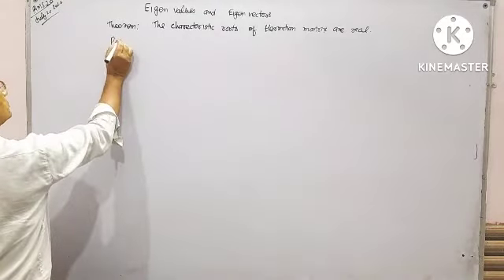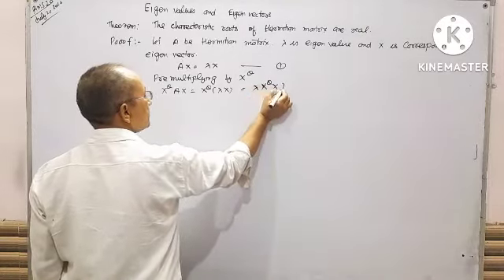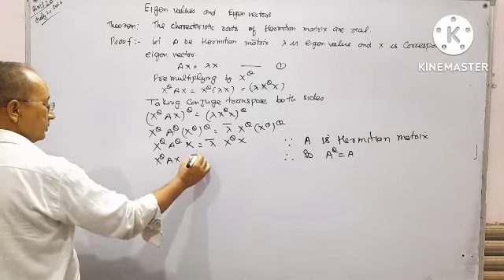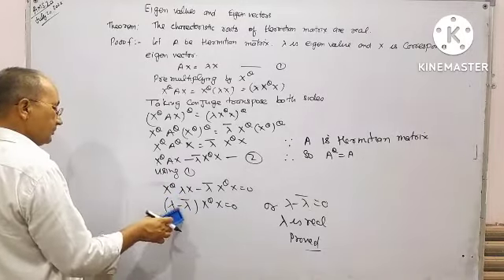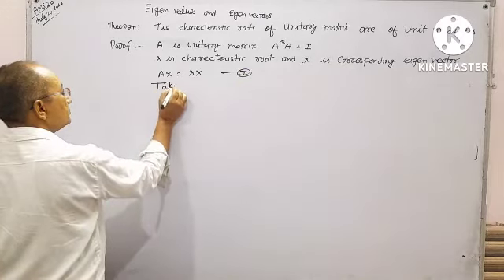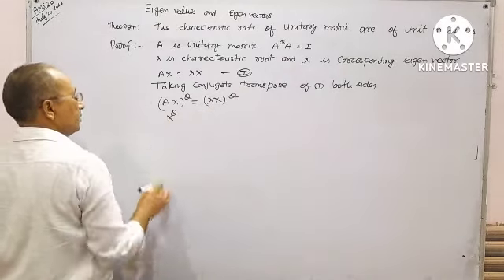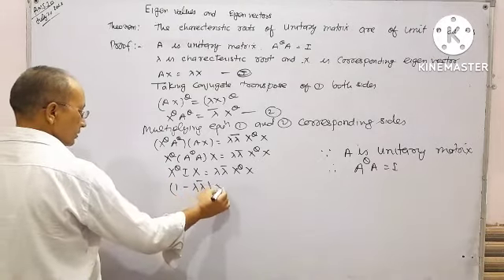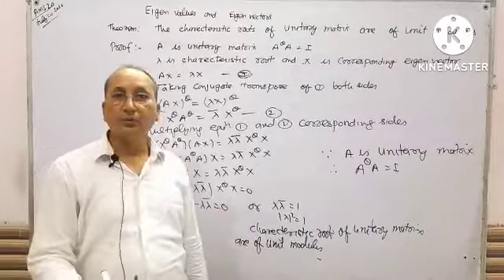UPSC MATHEMATICS OPTIONAL & B.Sc , M.Sc,PGT,TGT,etc on line coaching